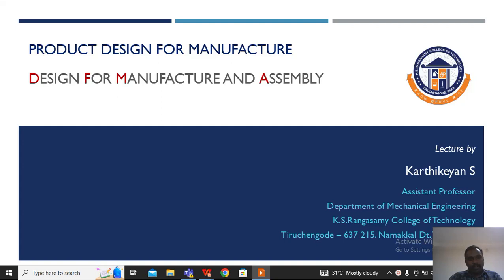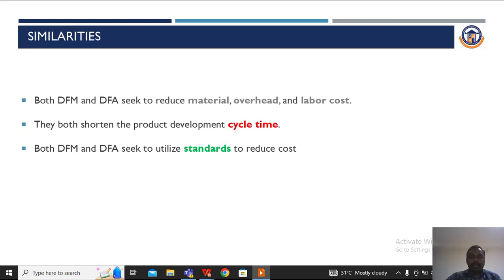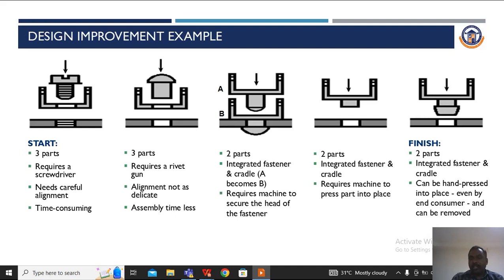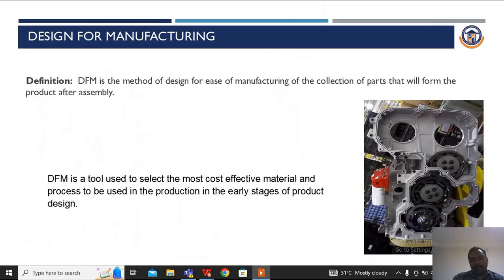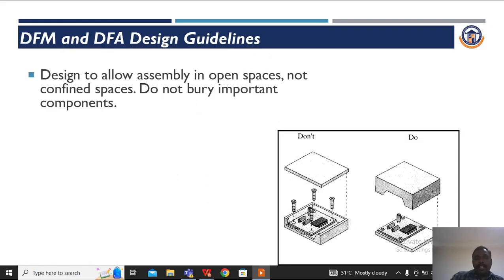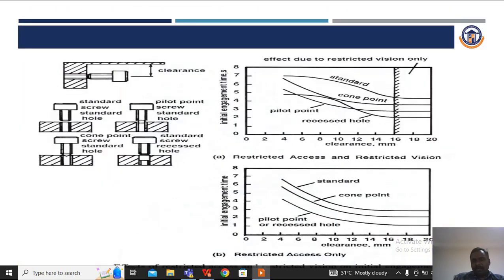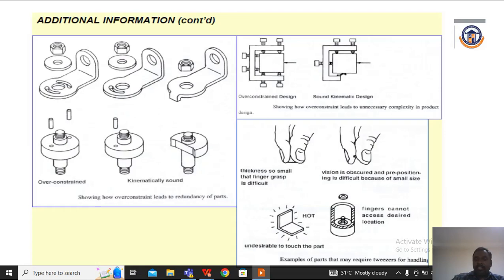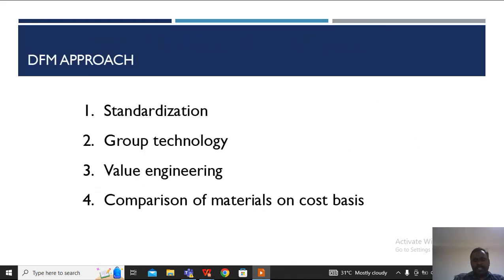Design for Manufacture and Assembly